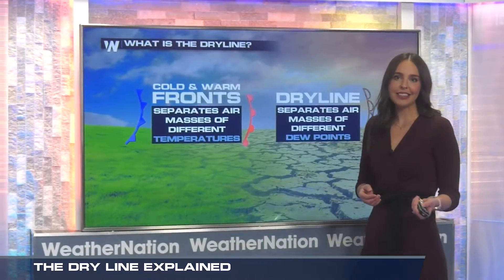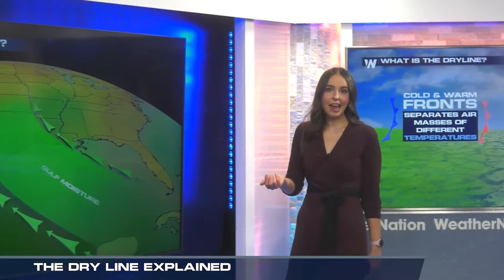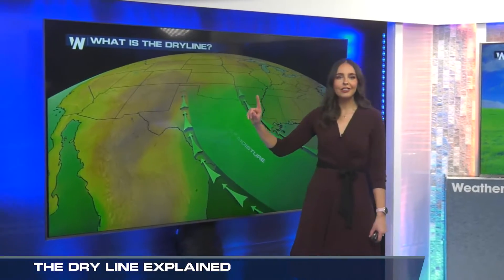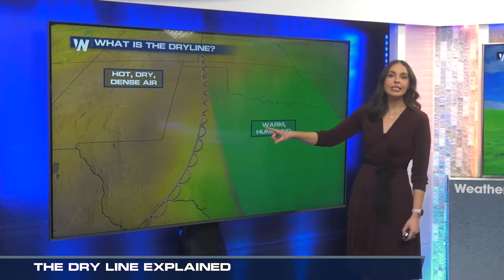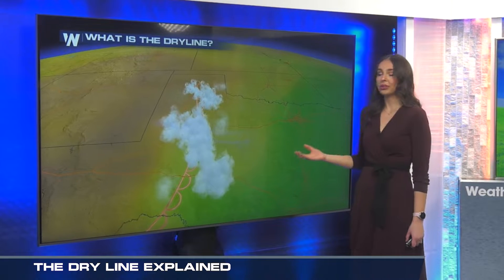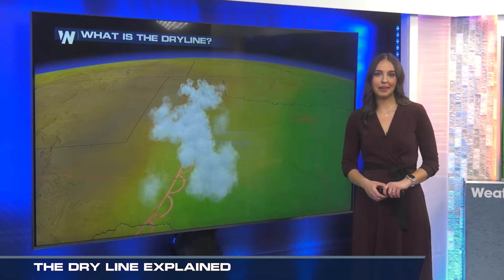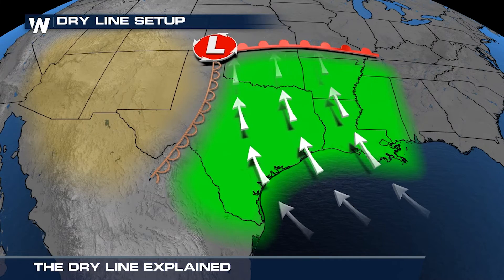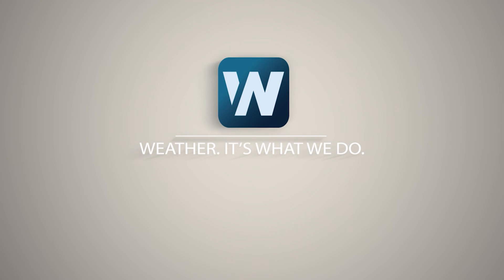Dryline Explained - Thunderstorm Creation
(03/08/2024) - The dryline explained in less than 90 seconds. This crucial weather front fires off showers and storms during the Spring and Summer months and is essential to rain potential in the Great Plains.